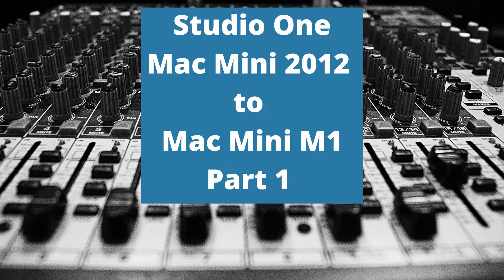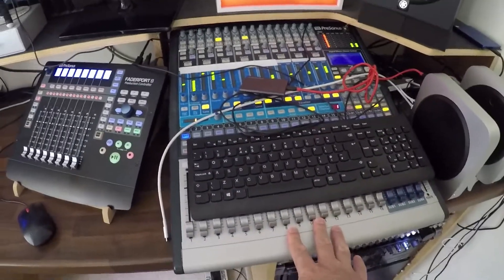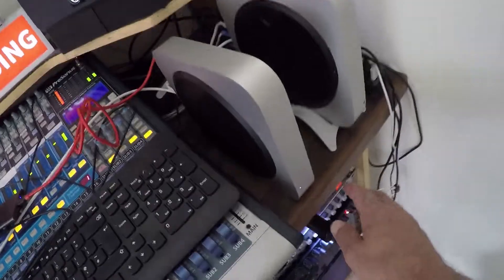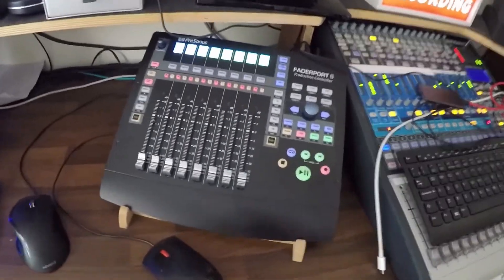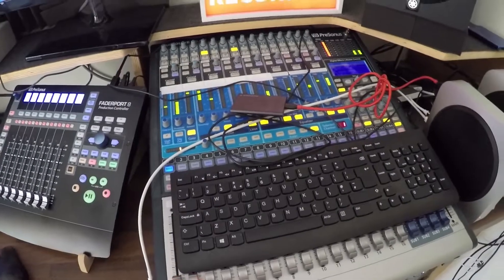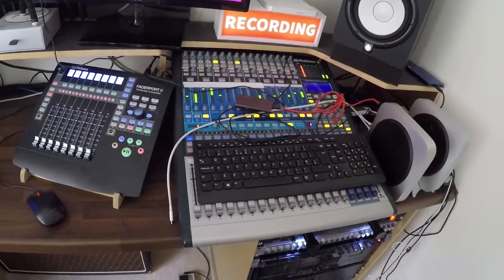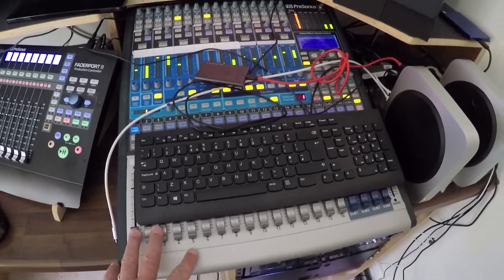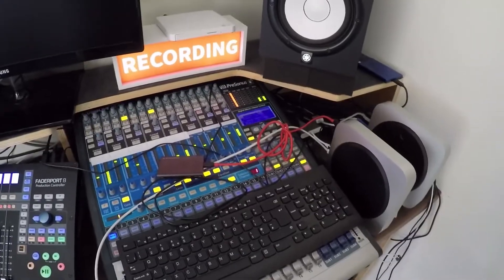Mac M1- from Mac 2012 to Mac M1 mini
Here we look at my mission of moving my DAW from Mac mini 2012 to Mac mini M1 with Studio One v5, Im doing about 3 parts in the process.

Part 1 of this I will show you my existing setup and some of the things I come up against and hopefully how I solve them !

We look at connections, cables, what works and what doesn't work, and options to get round the issues.

Let me know in comments if you have any tips or tricks for some of things I encounter.

Some of the equipment shown in the vid -